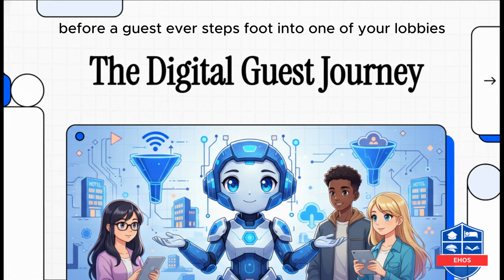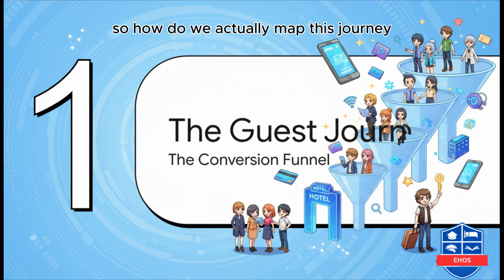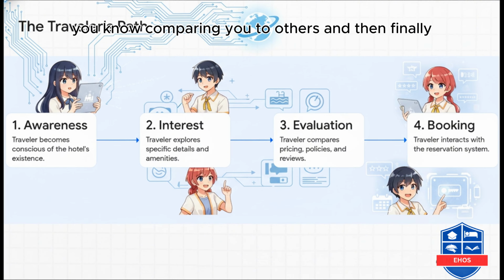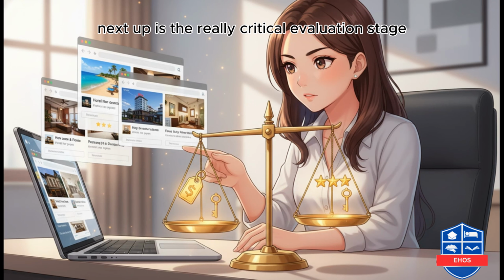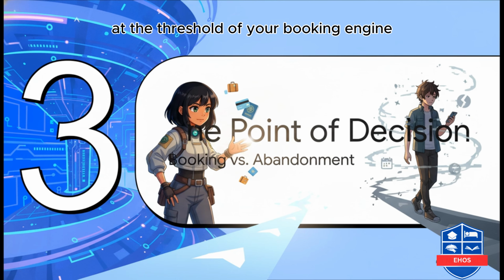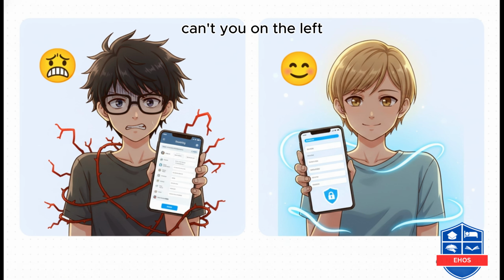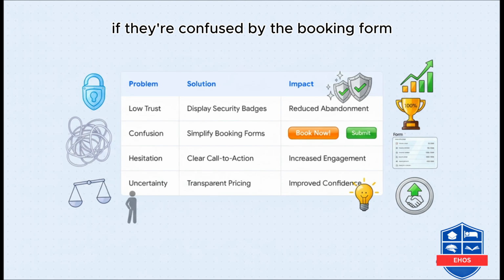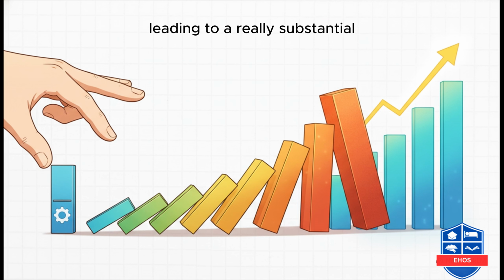The Digital Guest Journey